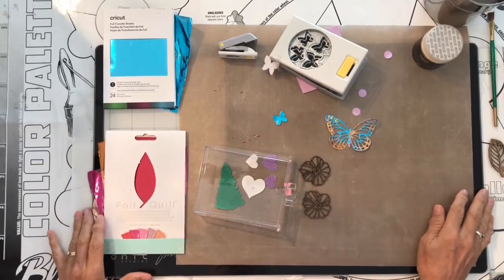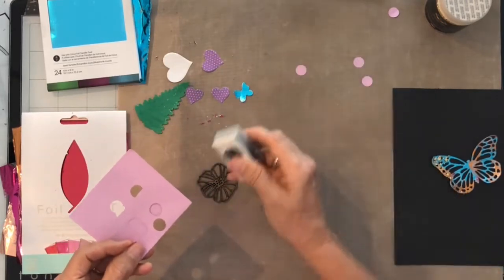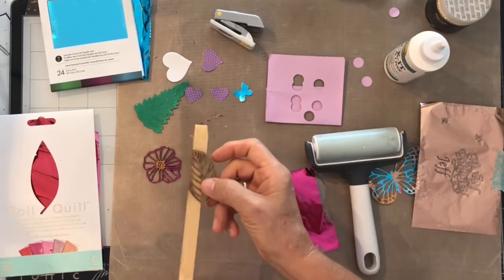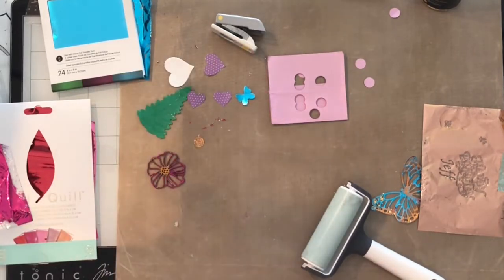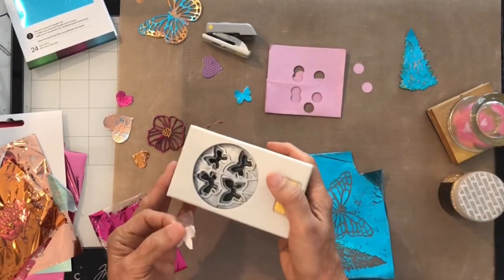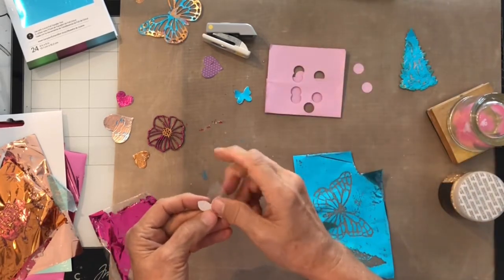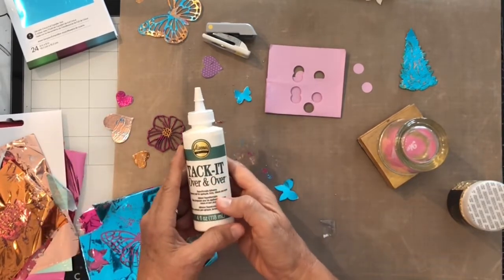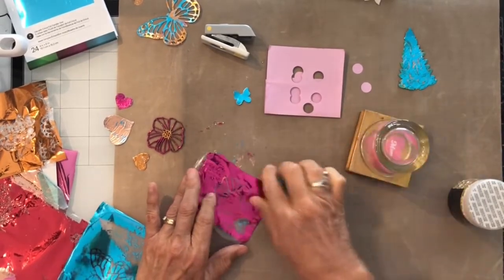“Foiling On Anything You Want, Without Heat”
“Foiling On Anything You Want, Without Heat” You’ll want to see this video.  No expensive machines needed. ￼using Aleene's Tack-It Over & Over, We R Memory Keepers Foil, or the Cricut Foil Transfer Sheets. Whatever you have in your stash, but the ones that go into a laminator won’t work.
Thank you for all the likes & Watching these videos I really do appreciate your support￼.

￼￼ (By Law: This video isn’t for children’s)

Facebook group name: “Mixed Medium Free Classes” please come & join us you can share your talents an lessons with our group here’s the link: